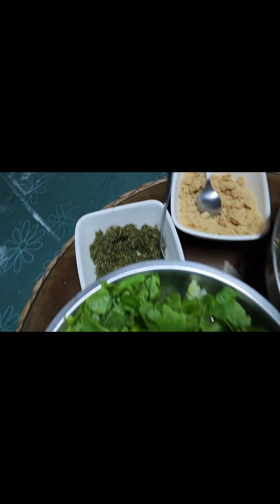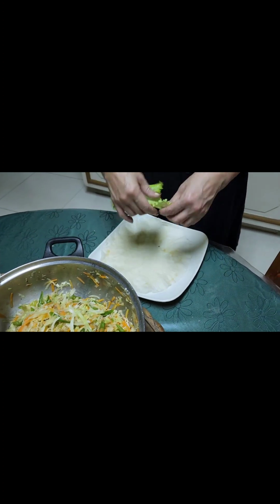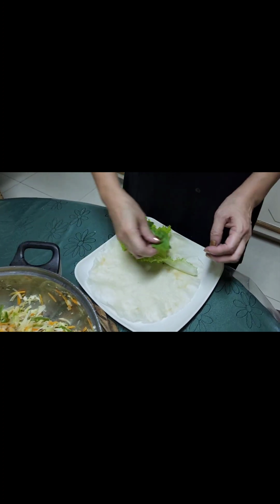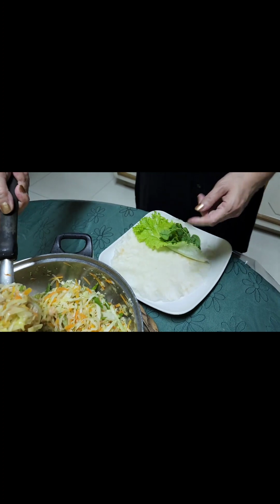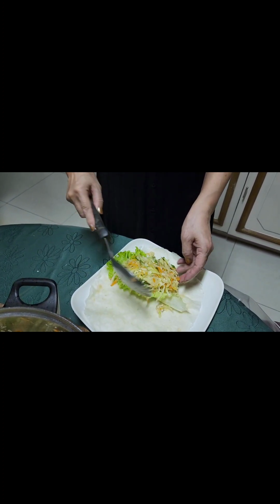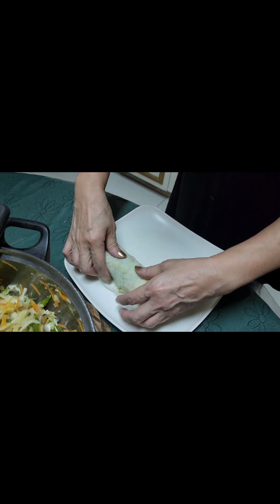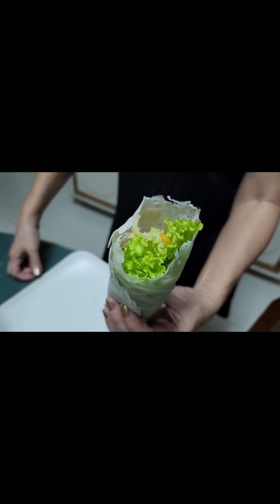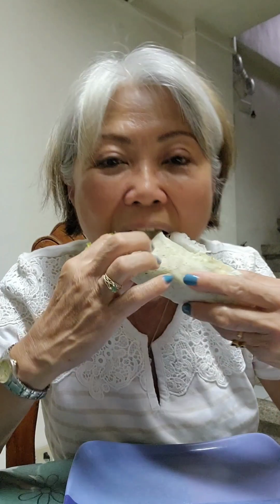Enjoying my sister's home cooking.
Fresh lumpia is Chinese influence to Pilipino cuisine. There are different version of making fresh lumpia. This version is cooked with cabbage, carrots, jicama, green beans, ground pork and shrimp. Dry version no sauce. delicious.